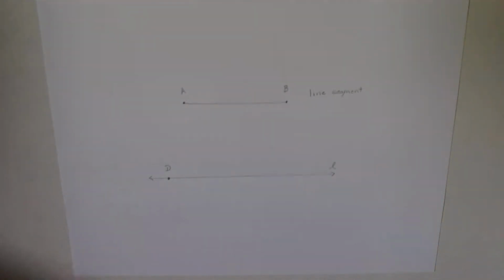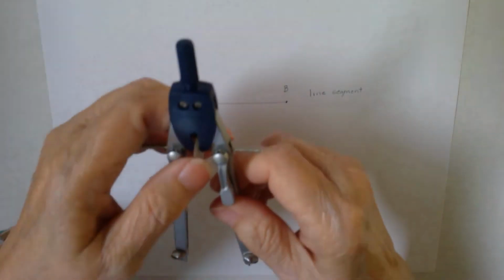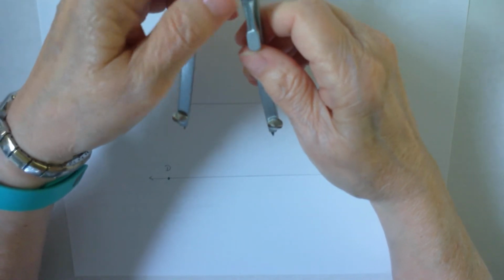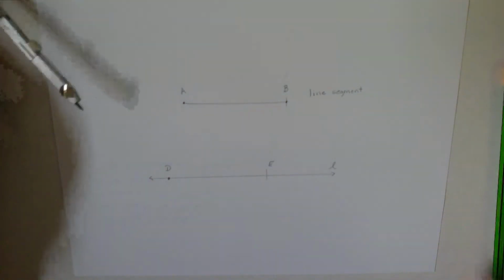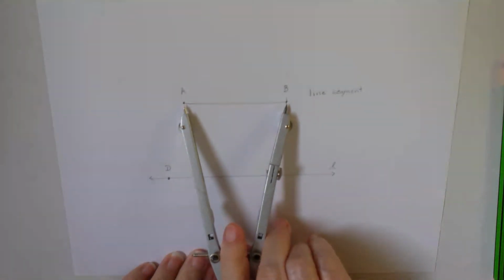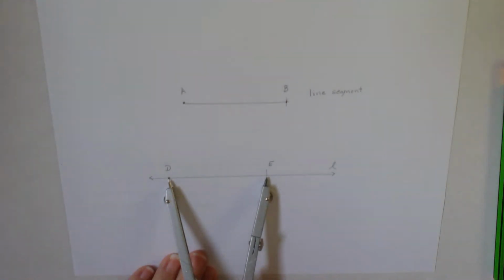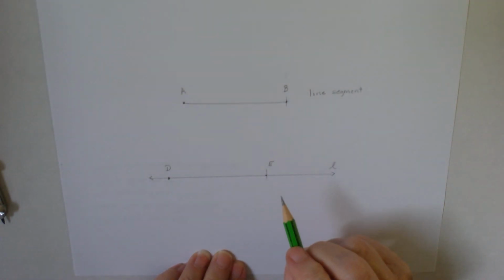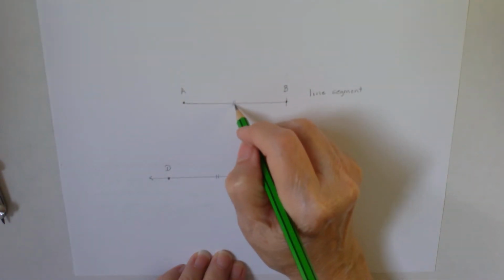Geometry Constructing a Line Segment